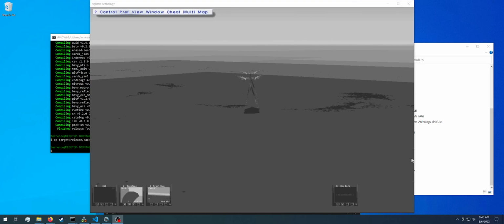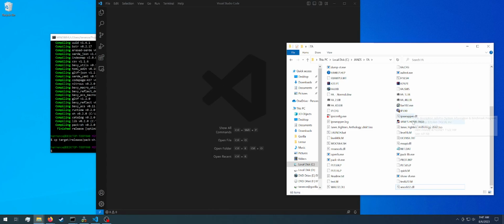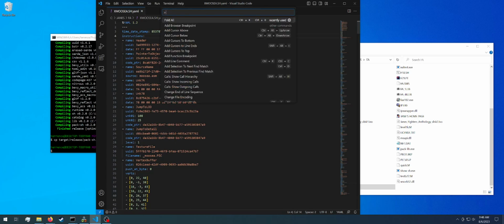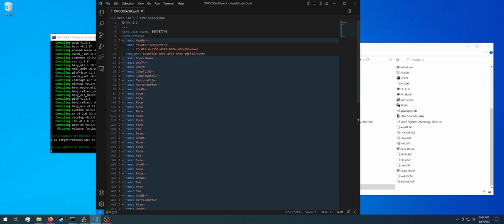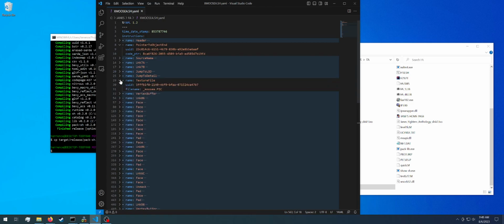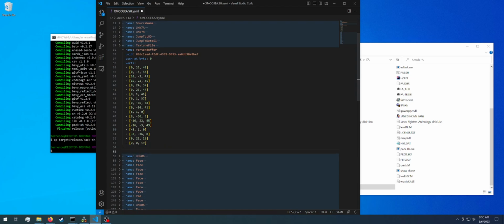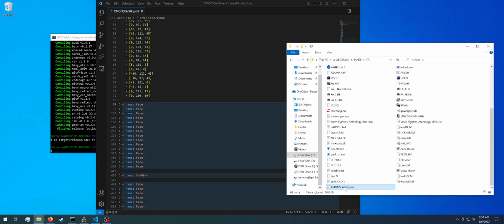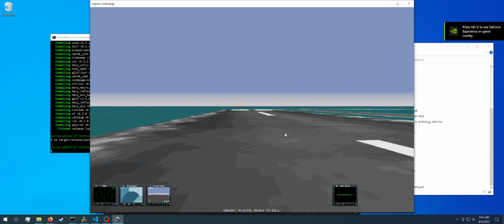OpenFA 0.2: SH Editing (and other stuff)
This video announces the 0.2 release of OpenFA and OFA/Tools and gives a brief overview of the main new feature: shape editing in Fighters Anthology.

OpenFA is a black-box re-implementation of the Janes Fighters Anthology engine, derived solely from inspection of the game assets and observation of the game's behavior.

As always, the latest release is available to download To play with what you've seen here, grab the latest OFA Tools

Interested in combat flight sims?